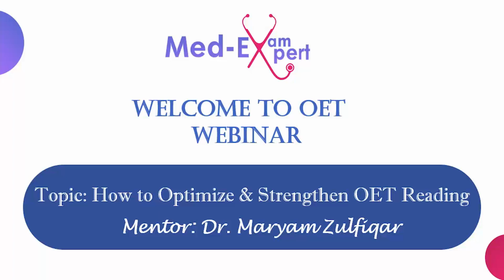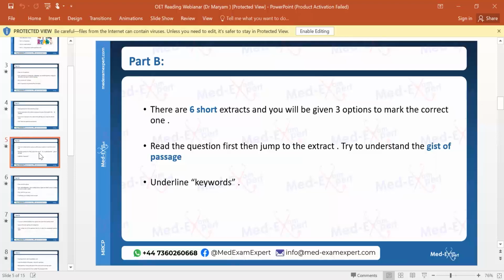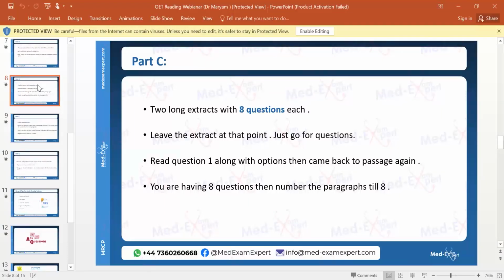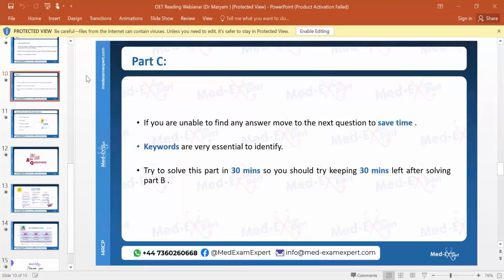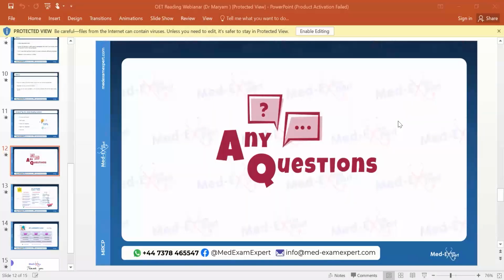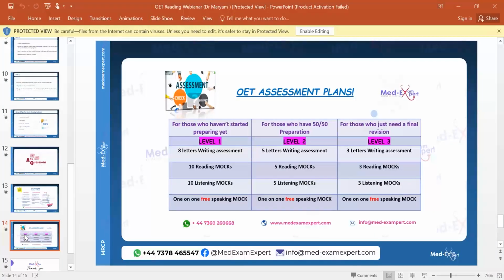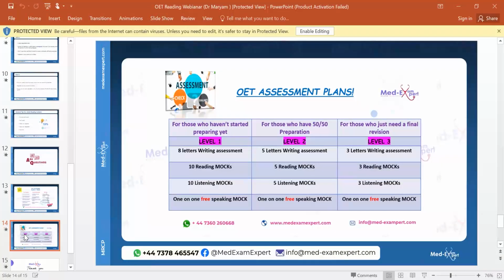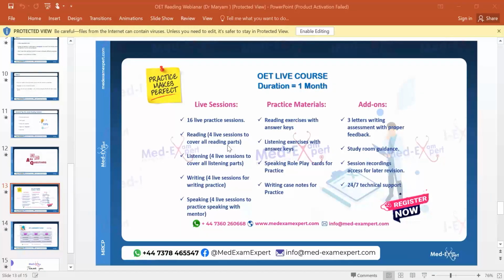OET Webinar │ How to Optimize and Strengthen Reading Part in OET? │Dr Maryam Zulfiqar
OET
Topic: How to Optimize and Strengthen Reading Part in OET?